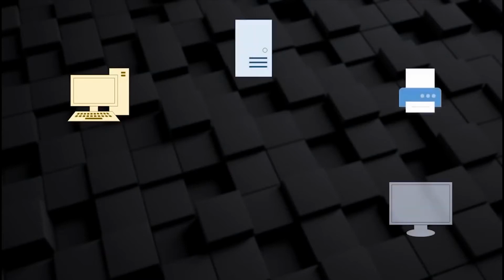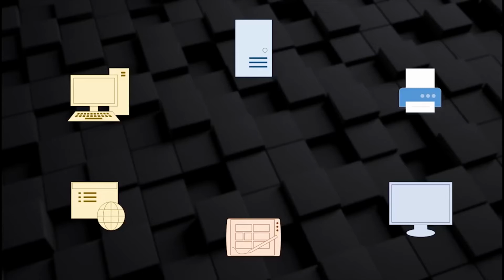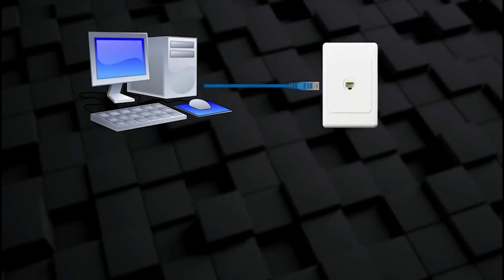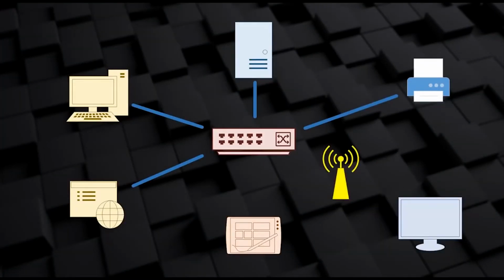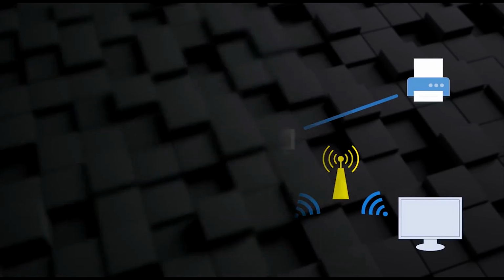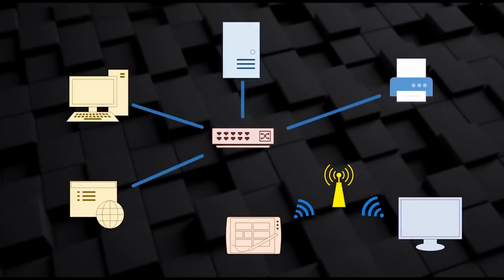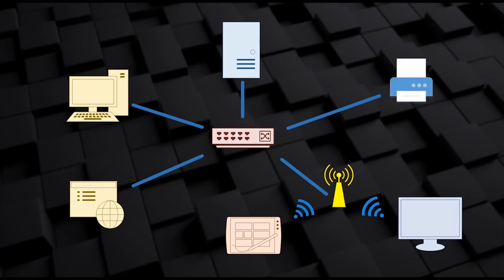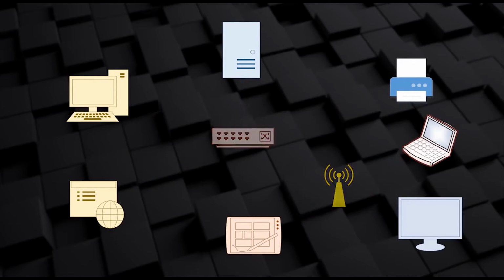networking 101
the content of this video is about networking, how networks work. types of networks. types of topology's their advantage and disadvantage.